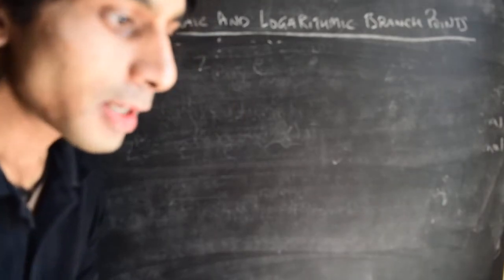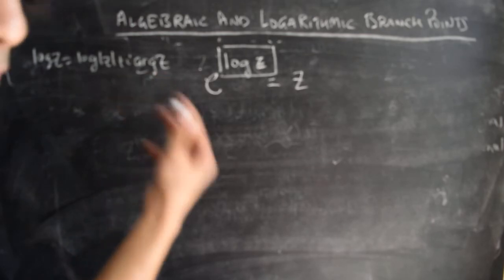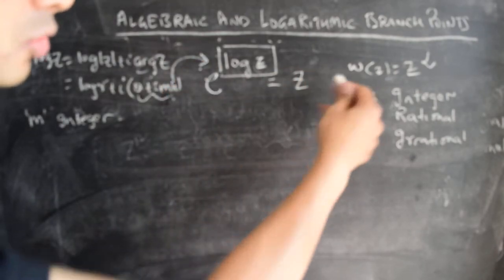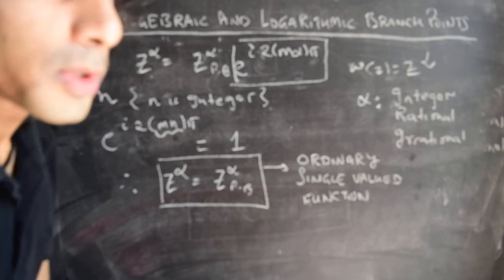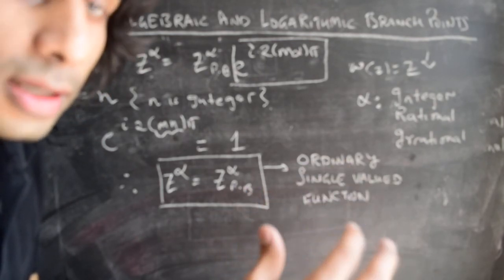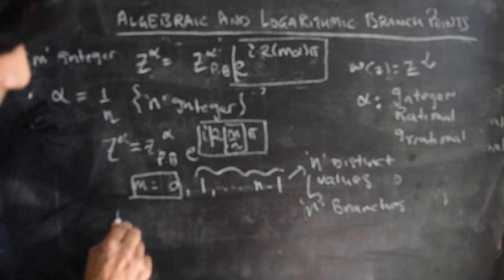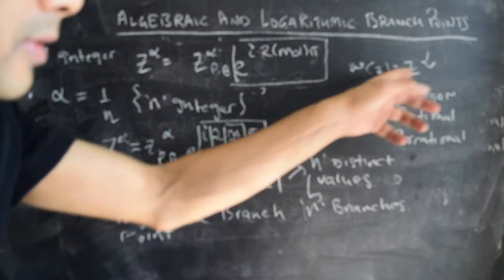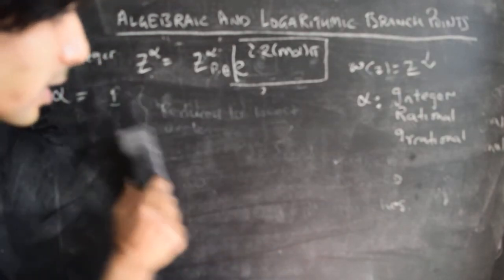Complex variables and analysis: Branch points medley